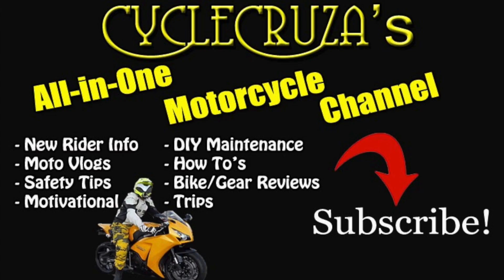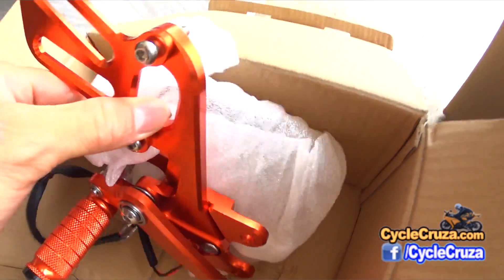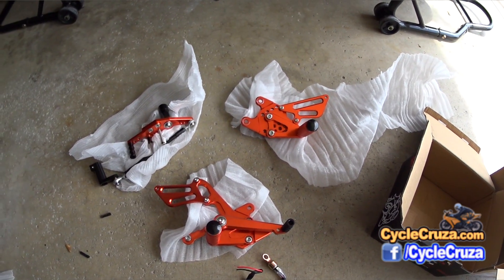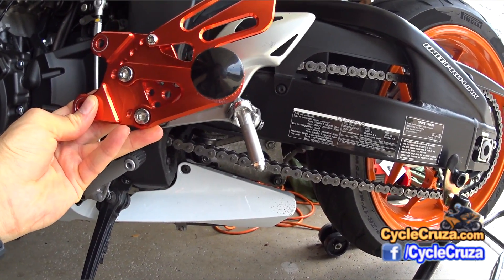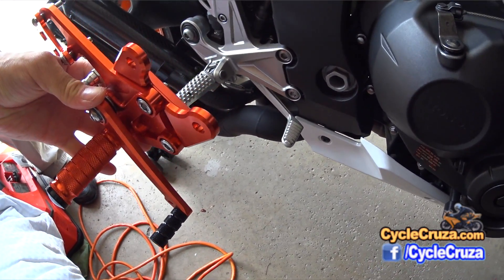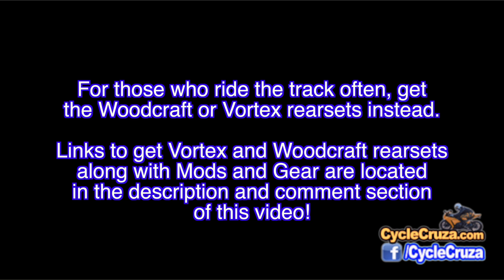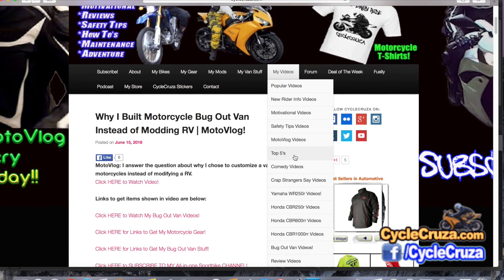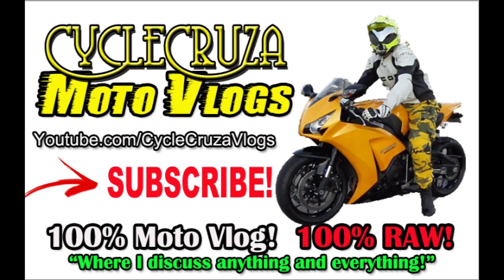Why Some Aftermarket Rearsets Can Suck! (Especially for Street Riding)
There are some cons to some aftermarket rearsets for motorcycle.

Video music: "Butchers" Silent Partner (Free YT Library)